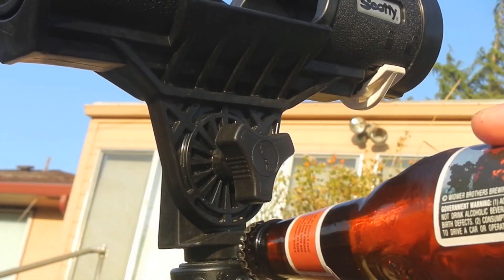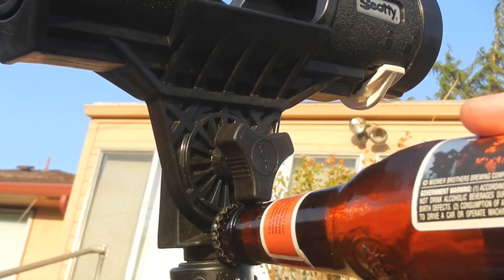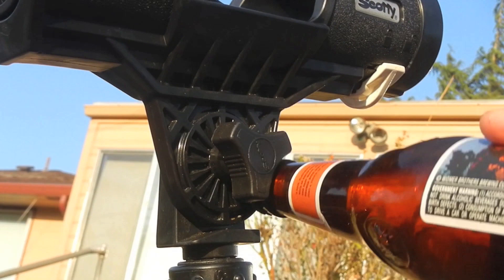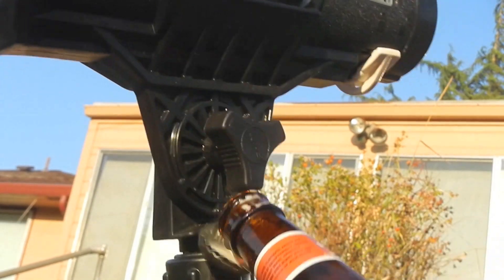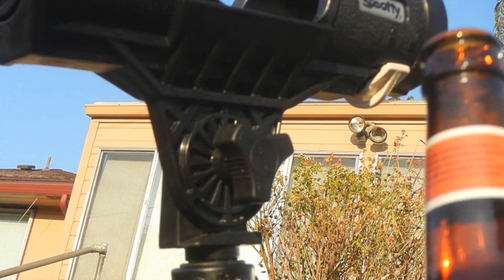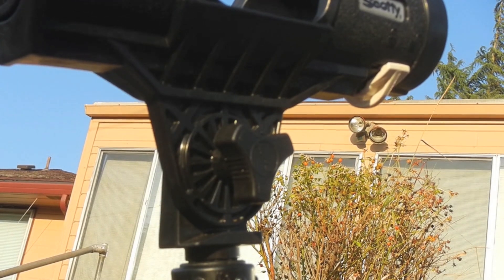Frugal Fisherman: Episode 4 - Scotty Rod Holder Beer Opener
After boating a 13 lb king salmon on the Columbia River I made an amazing discovery. The tightening nut on Scotty rod holders doubles as a fully functional beer bottle opener. I liked Scotty before but now I straight up love them. This works with all the Scotty rod holders including the Power and Orca rod holders. To check out their great selection of rod holders and other kayak and power boat fishing gear and equipment go